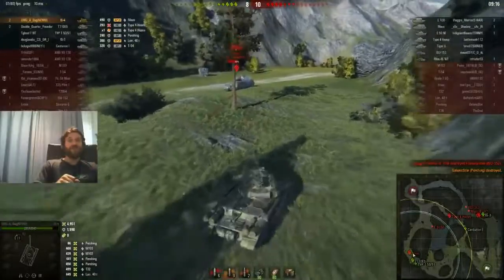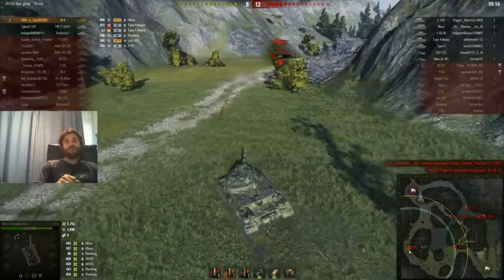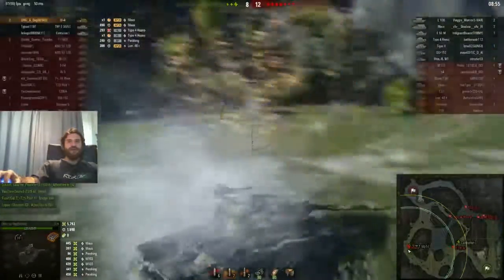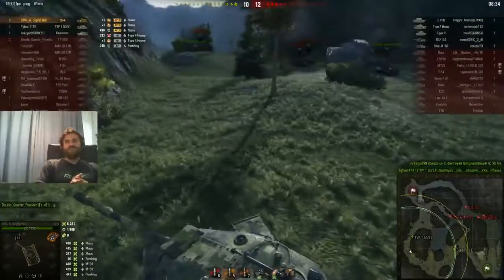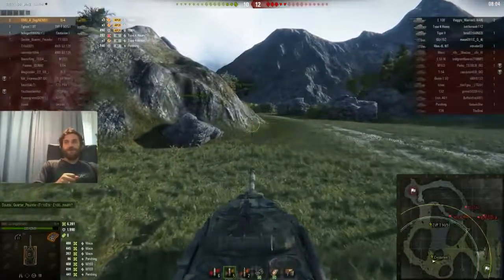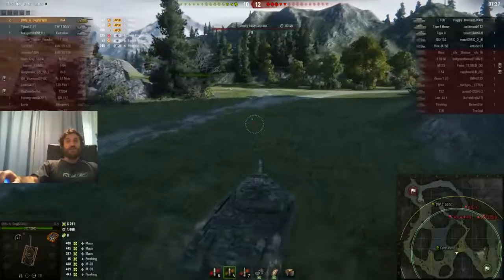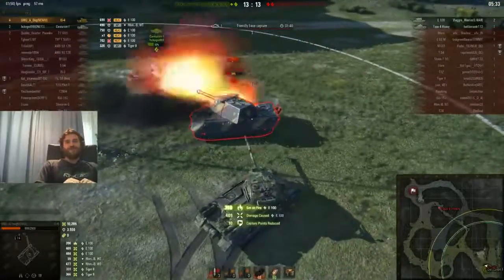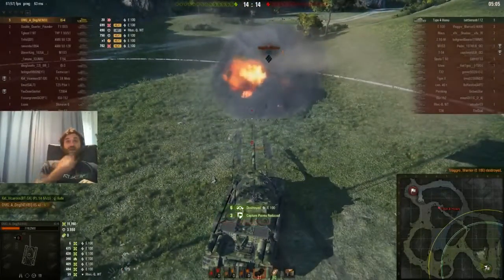IS 4 Old Tactical Machine